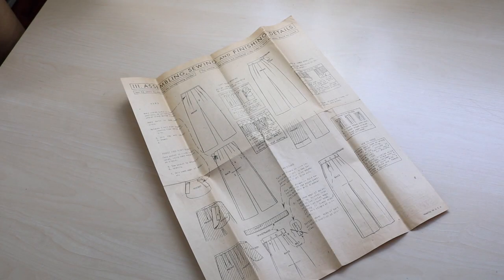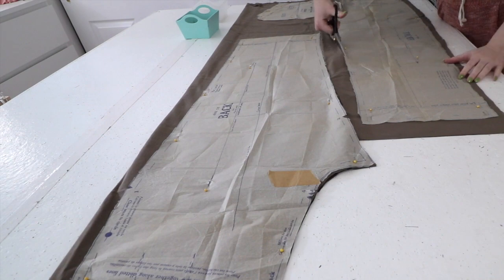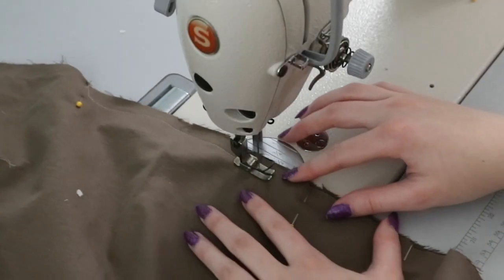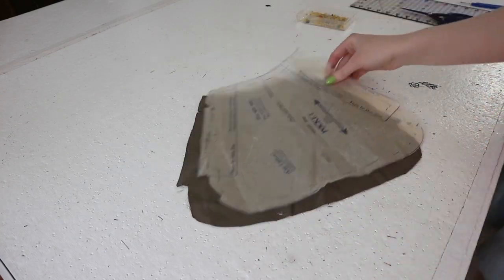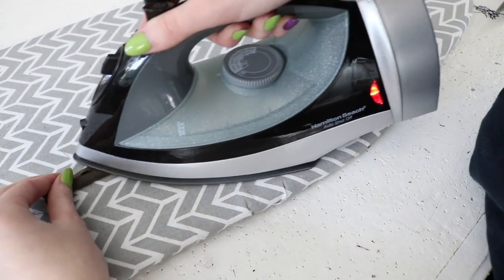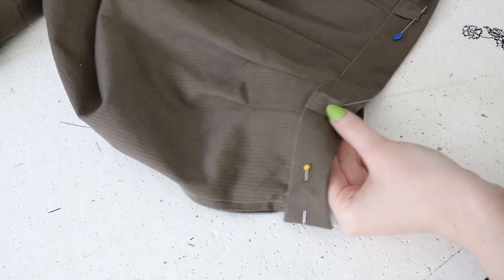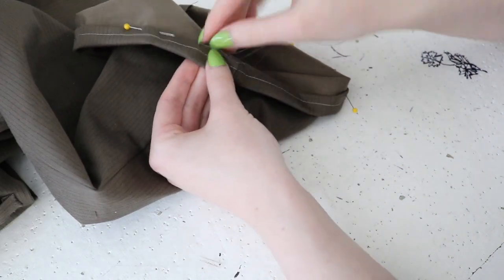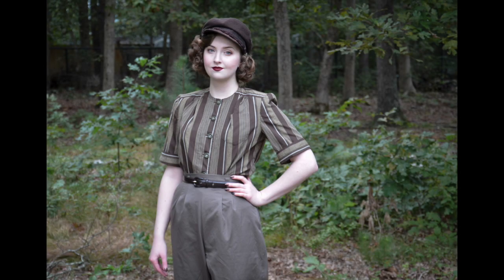Following a 1940's Pants Pattern : Sewing through the Decades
Are they the most flattering? Probably not. Do I love them? Yes.

The fabric was from Fabric Mart

The pattern is McCall No.4803, purchased from AuntNonniesNest  on etsy

The zipper was vintage, not sure where I got it

The belt was purchased from TwinFoxVintage  on etsy

Shoes are the Anne Klein romy loafer

Hat is vintage; purchased from Tollbooth antique market